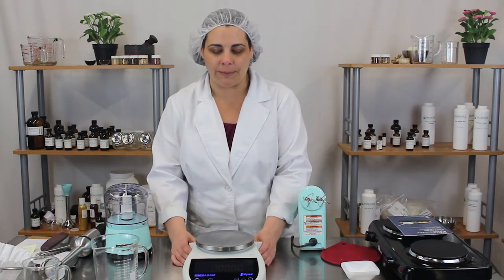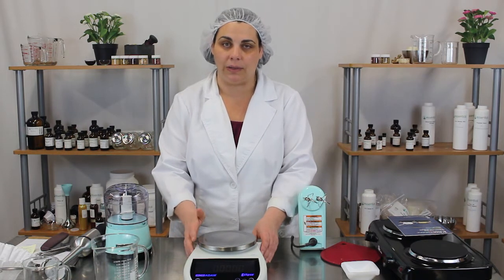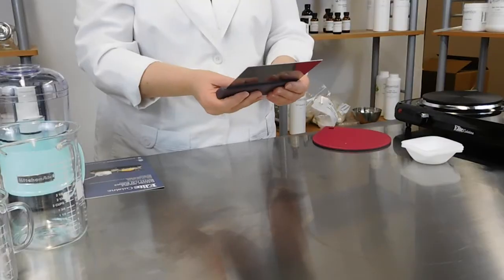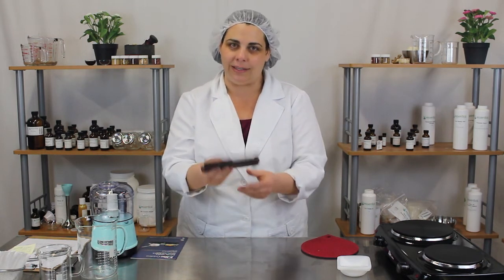Essential Kitchen Chemistry Equipment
• Hot plates
• Soap loaf/dough cutter
• Small measure teaspoons
• Long spoon or stir stick